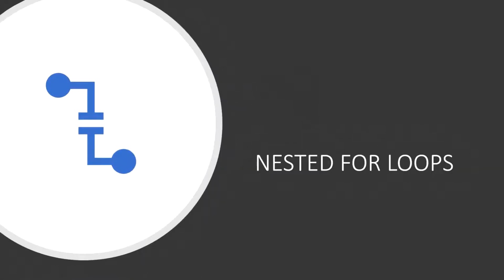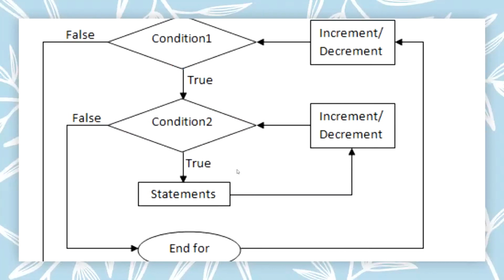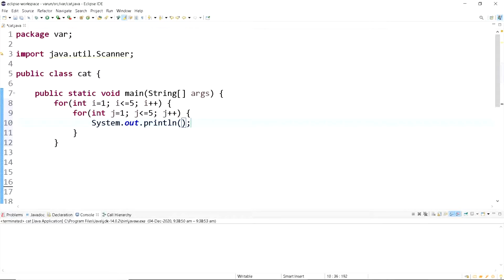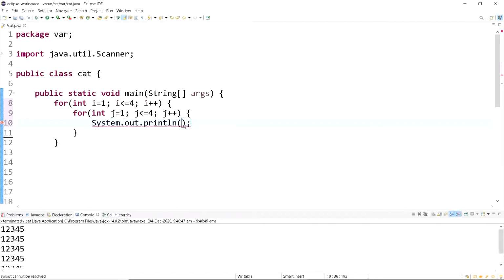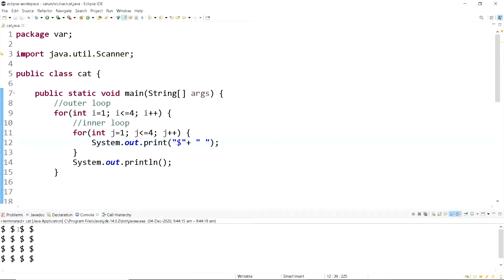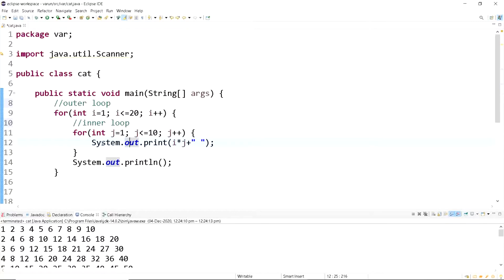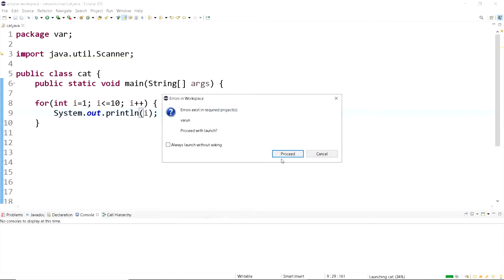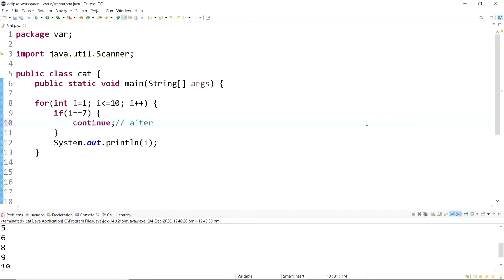Nested for loop in java | Break and Continue statments | Introduction to Java Programming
Hello Everyone, In this video we have discussed the basics of Nested for loops , Break and continue statements . If you've missed the previous video please do check it out. If you have any suggestions or queries please do ping me on my Instagram handle  or comment in the comment section below.